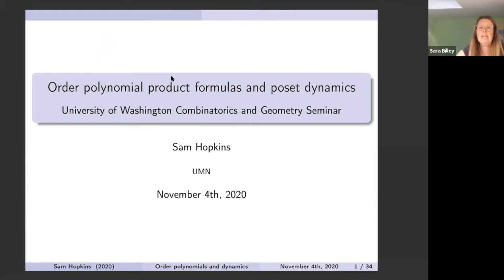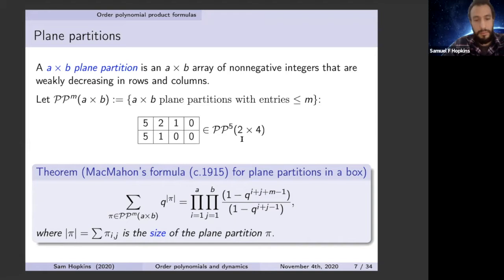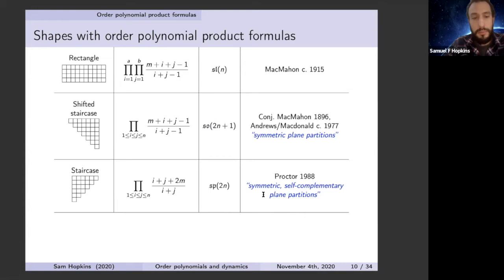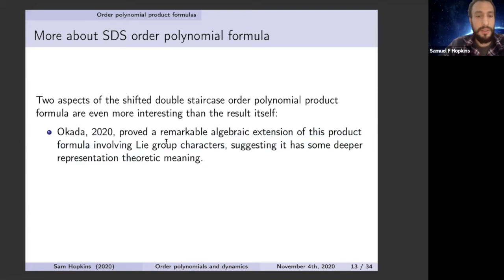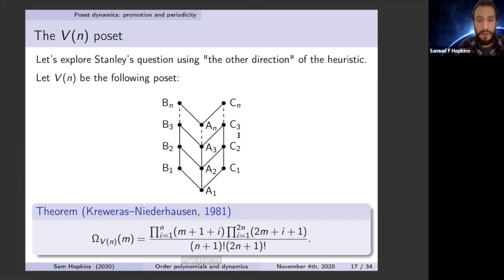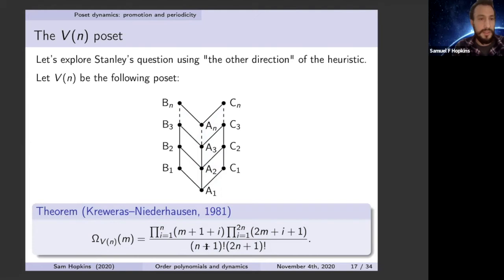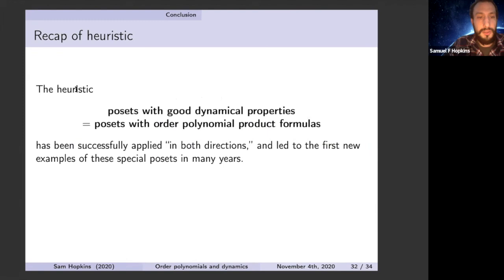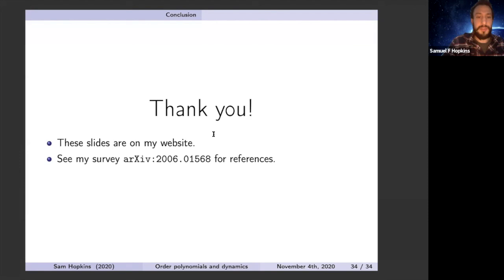UW Combinatorics Seminar : Sam Hopkins, November 4, 2020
Title: Order Polynomial Product Formulas and Poset Dynamics
Speaker: Sam Hopkins, University of Minnesota
Date: Wednesday, November 4, 2020 - 3:30pm to 5:00pm

Abstract: I'll present a heuristic for finding special families of partially ordered sets. The heuristic says that the posets with order polynomial product formulas are the same as the posets with good dynamical behavior. Here the order polynomial is a certain enumerative invariant of the poset. Meanwhile, the dynamics in question come from two invertible operators called promotion (acting on linear extensions) and rowmotion (acting on order ideals and P-partitions). This talk includes joint work with Tri Lai, and with Martin Rubey.

Related Links:
Survey paper: "Order polynomial product formulas and poset dynamics"
"Two Poset Polytopes"
"Promotion and Evacuation"